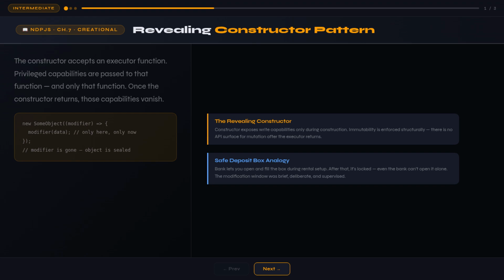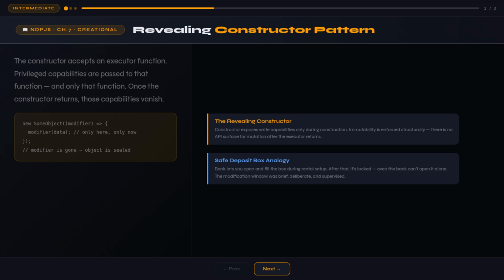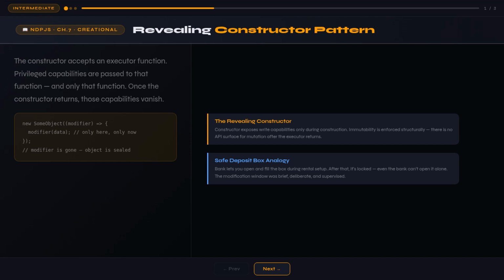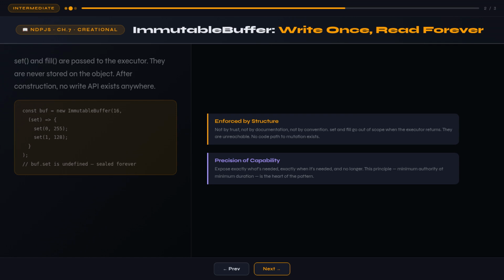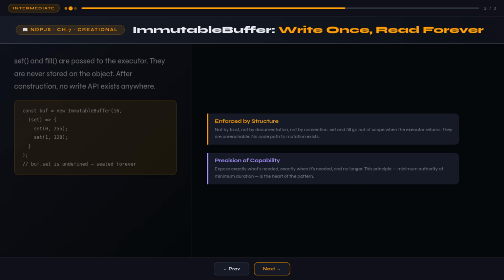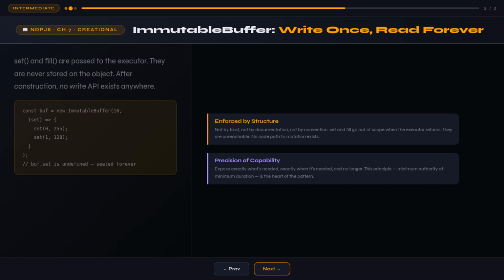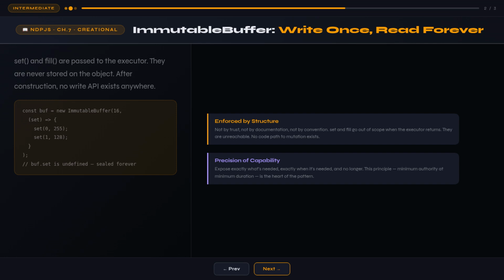Node.js Design Patterns | Ch7.3: Revealing Constructor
Topics covered:
1. The Revealing Constructor Pattern
2. Building an Immutable Buffer
3. The Promise Constructor and the Browser ReadableStream